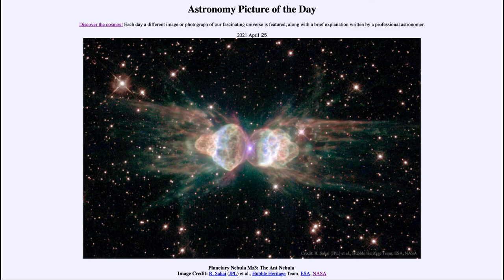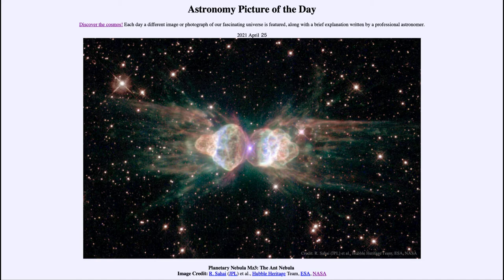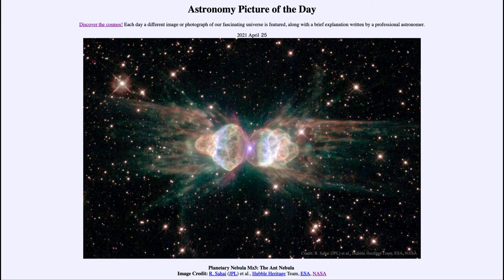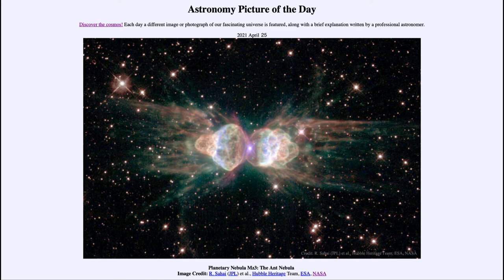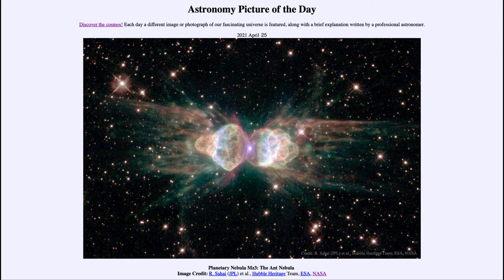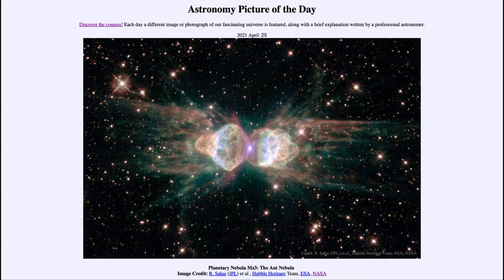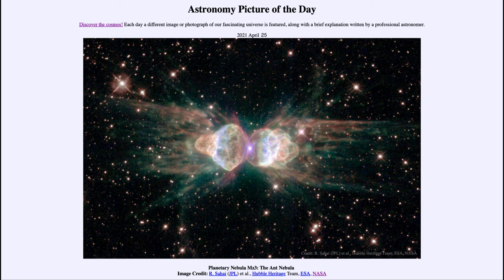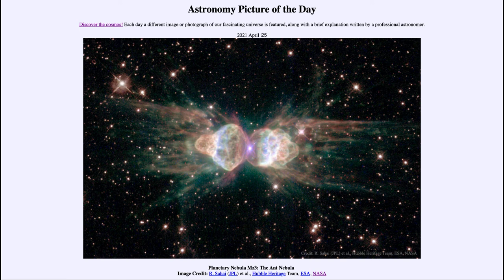2021 April 25 - Planetary Nebula Mz3: The Ant Nebula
In today's image, we see an example of a planetary nebula. This is what our own Sun will become in more than 5 billion years when it exhausts its fuel. Astronomers still try to understand why planetary nebulae come in so many different forms such as the one we see today.